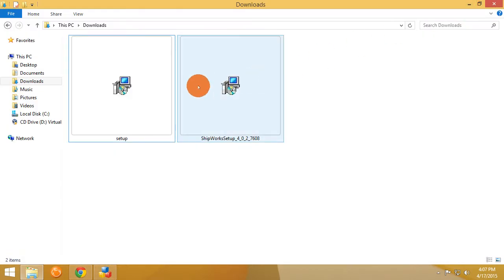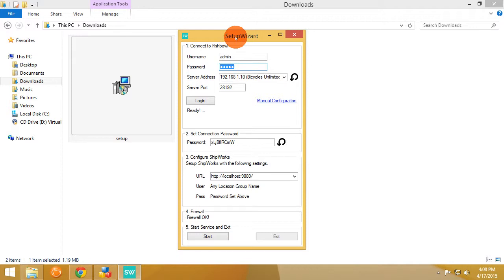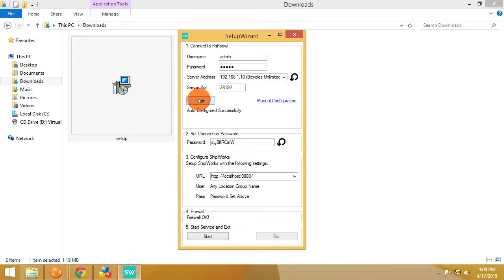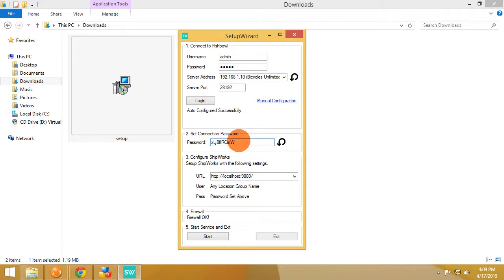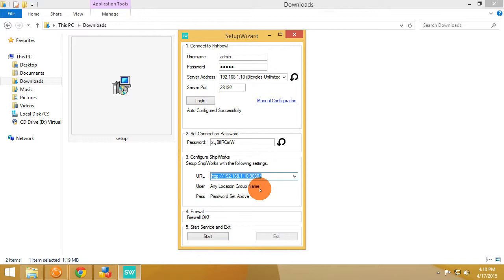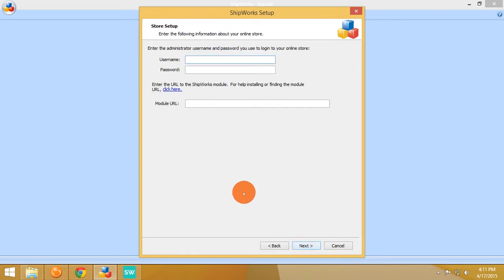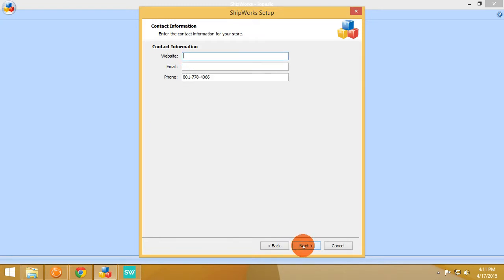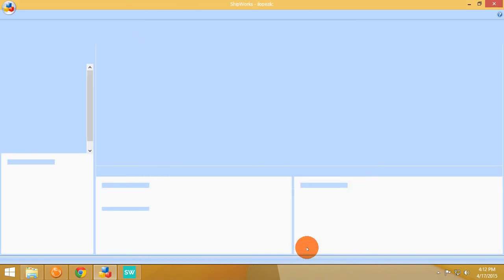ILC ShipWorks Integrator - Installation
In this video we show you how easy it is to install our ILC ShipWorks Integrator for Fishbowl Inventory